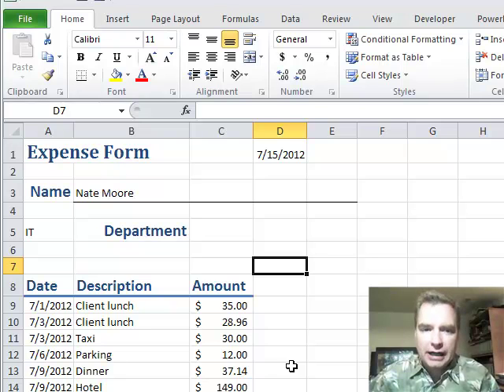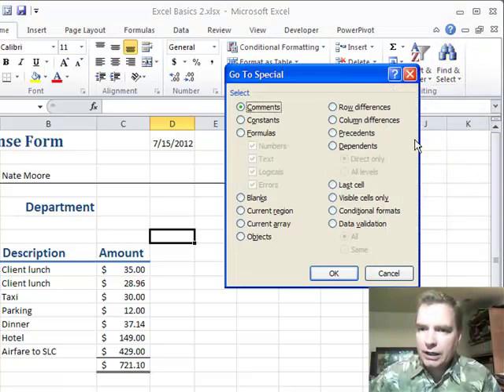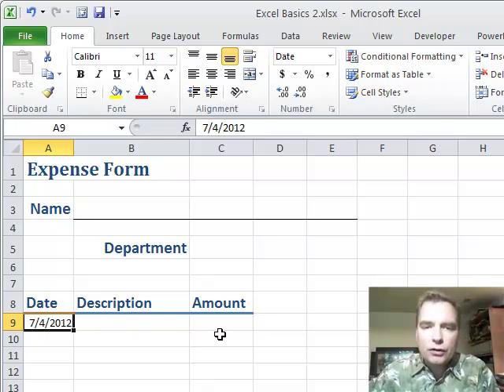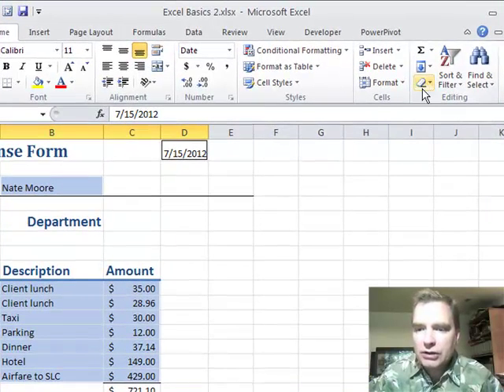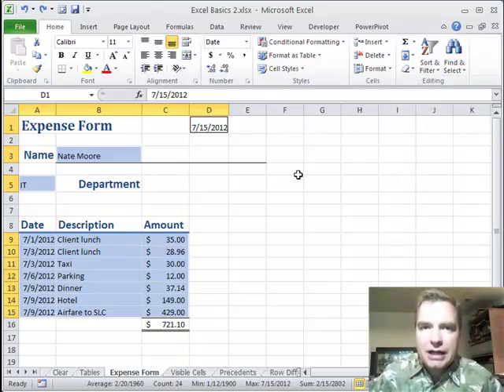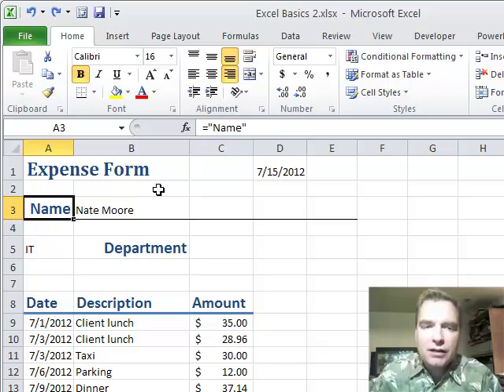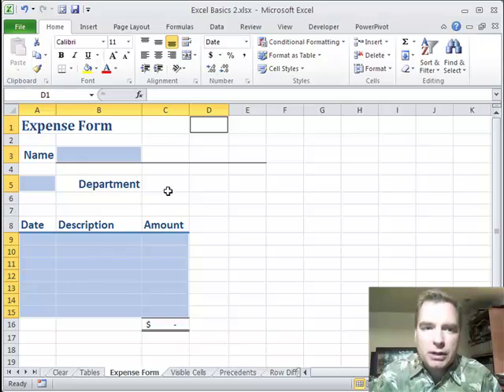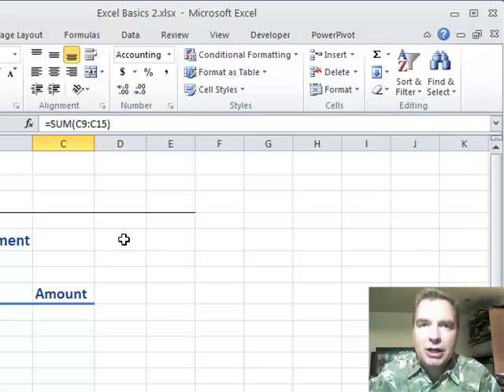Excel Video 272 Use Go To Constants to Create a Reusable Form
Excel Video 272 is the first of several Excel Videos with practical examples using Go To Special.  Today we'll create a reusable expense form that makes it easy to delete all of last month's data without having to recreate the form to enter this month's data.  There are two tricks to make the form work.  The first is using Go To Constants to select and then either clear or delete those cells.  If you use Clear, make sure to just clear the cell contents.  If you clear all, you'll lose the cell formatting.

The second trick is that I create a formula in each cell that I want to remain on the form.  If I make cell A1 ="Expense Form," Excel will see A1 as a formula even though all the formula does is display the words Expense Form.  Notice that Expense Form has to be in quotes so that Excel doesn't look for a formula called Expense Form.  Since A1 is a formula, it won't be selected when I choose Go To Constants.